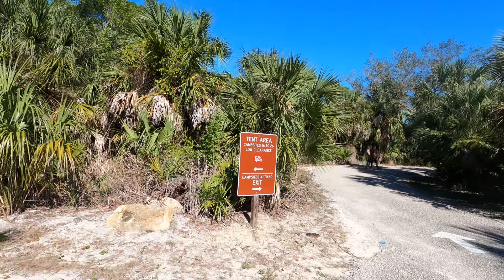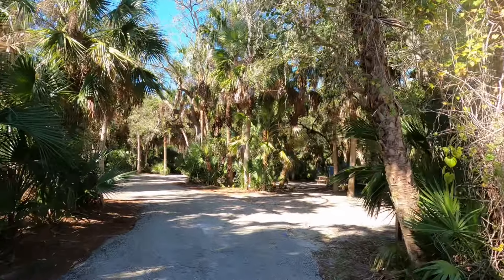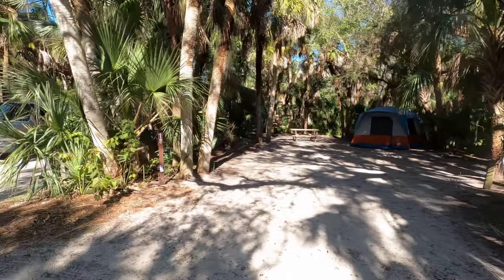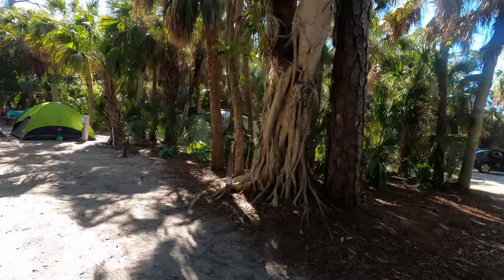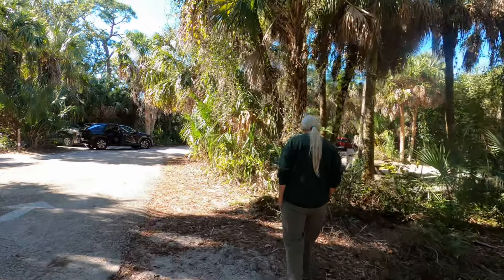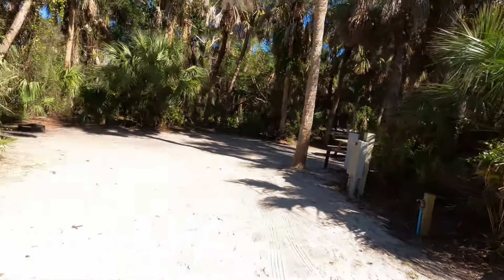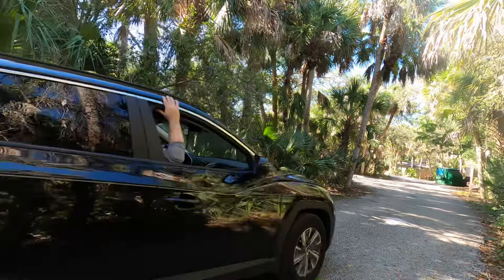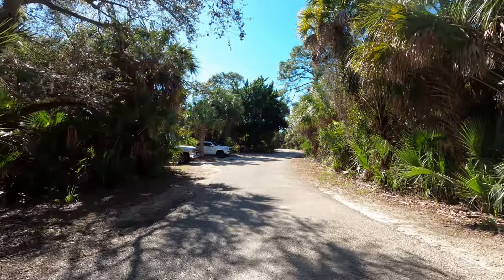Koreshan State Park Tent Camping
Koreshan State Park Tent Only CampSites 16 through 26 Campground walking tour